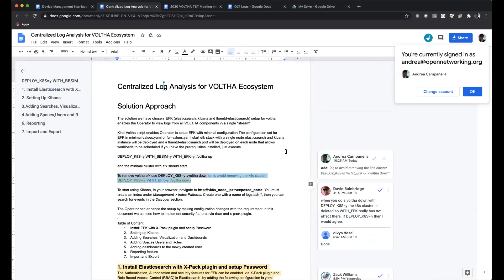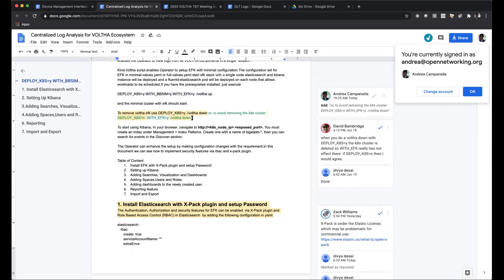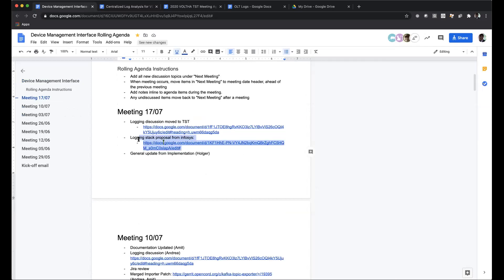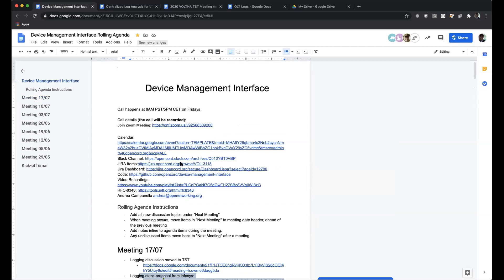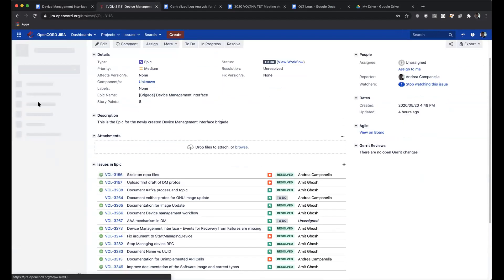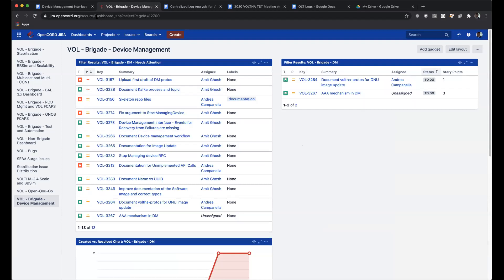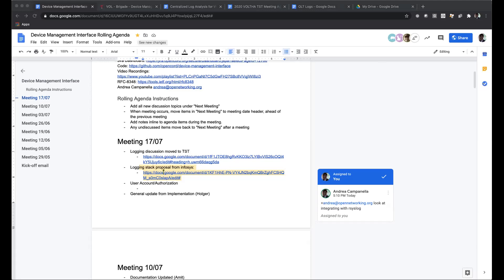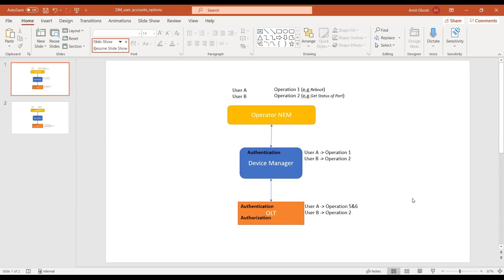2020-07-17 - Device Management Interface Brigade